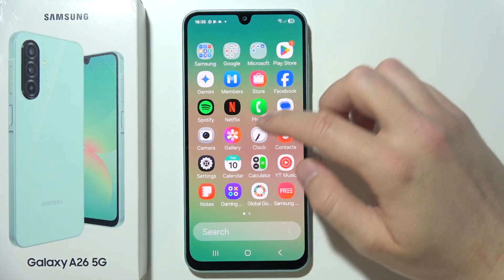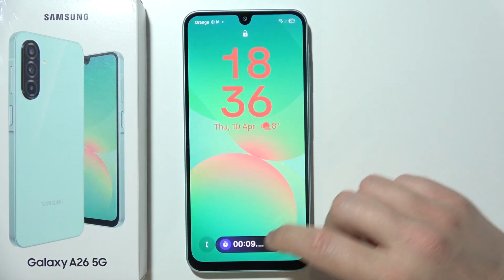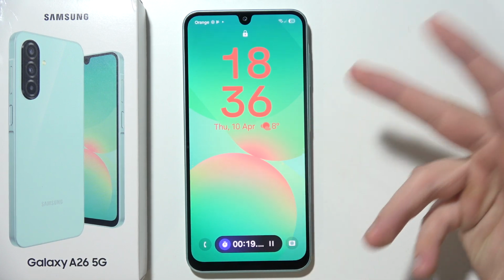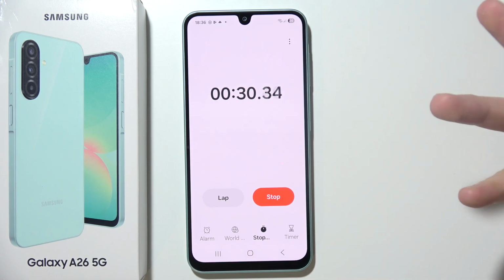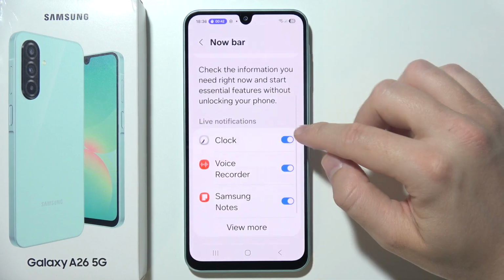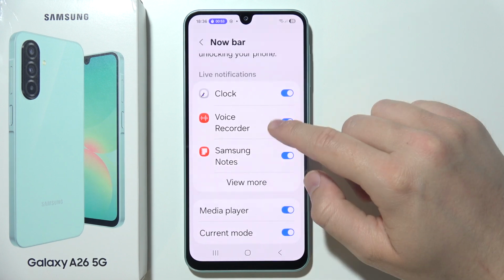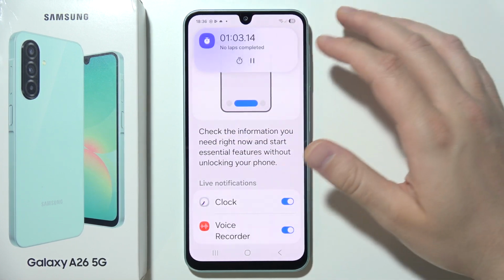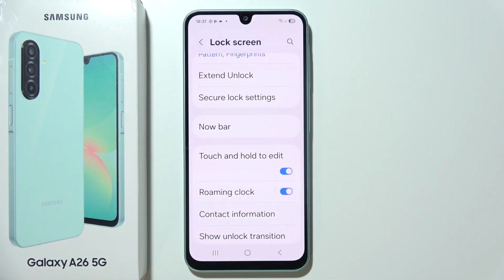Samsung Galaxy A26 5G: How to Use Now Bar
In this tutorial, I’ll show you how to use the Now Bar feature on your Galaxy A26 5G to boost multitasking and accessibility. From launching apps to quick actions, it’s a cool way to streamline your smartphone experience.

I'll do my best to reply promptly and assist you.